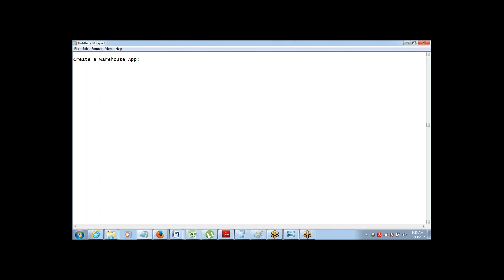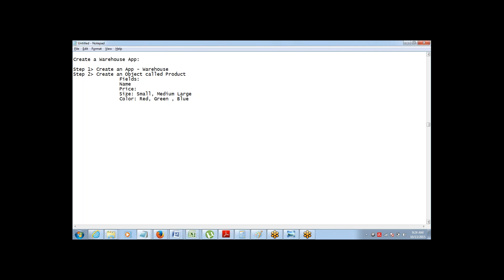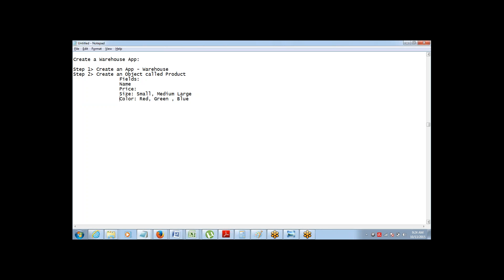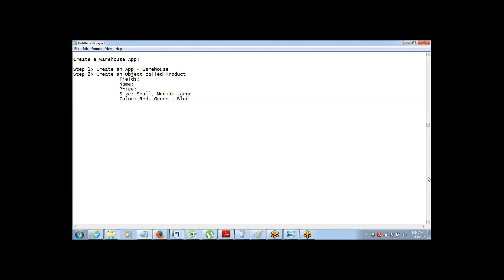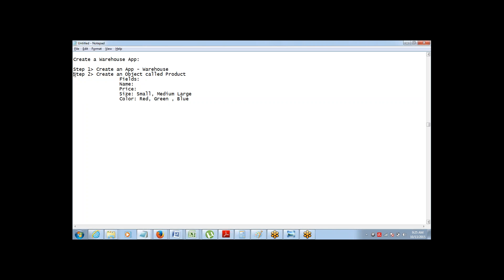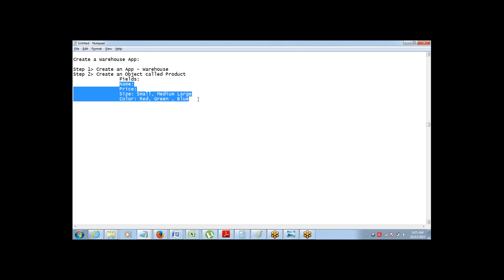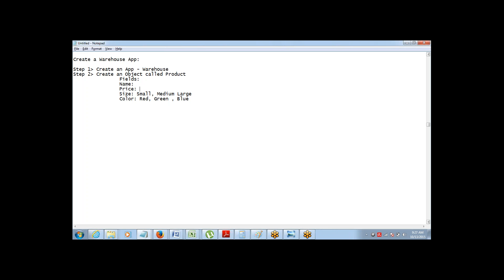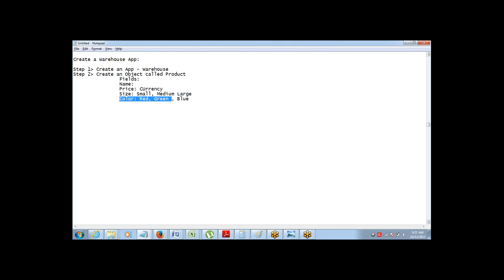Creating Warehouse App in Salesforce